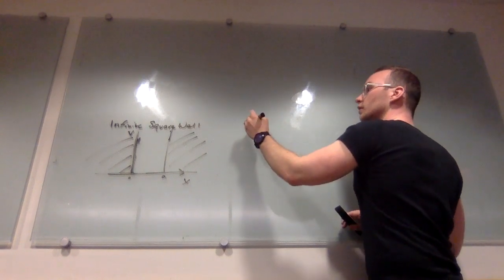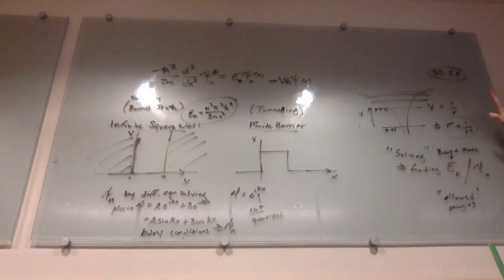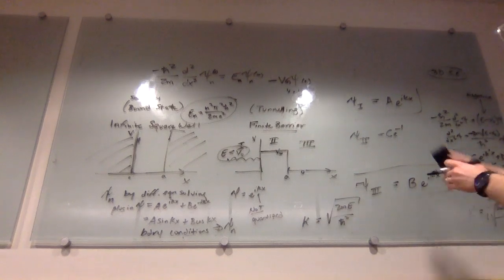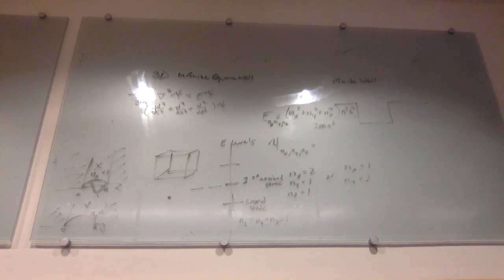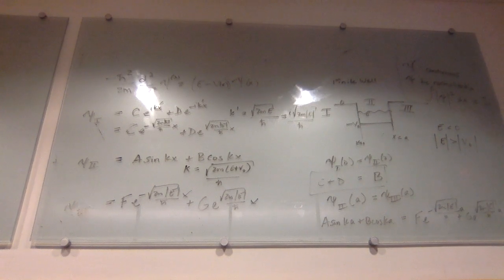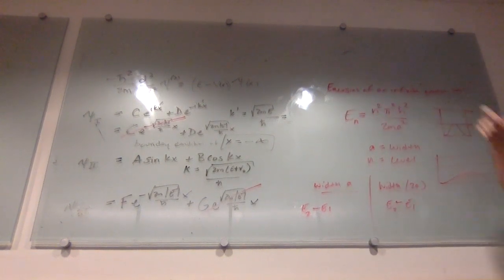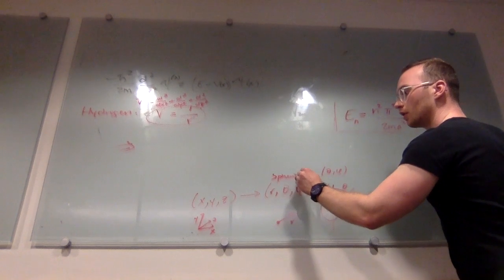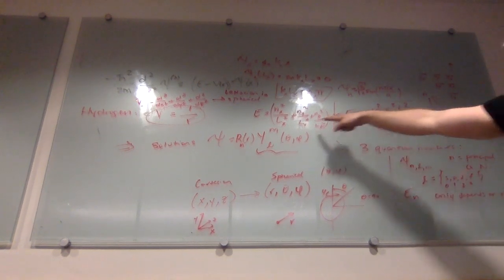Office Hours 1/15/20